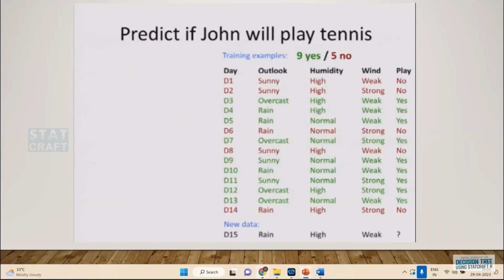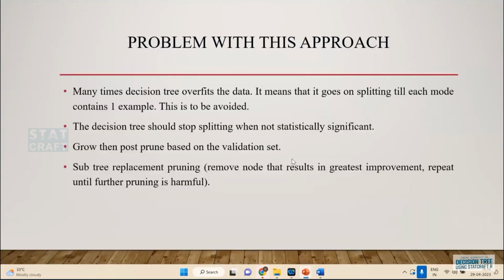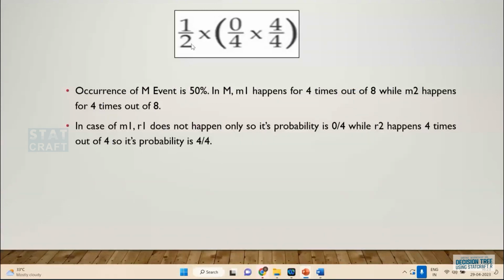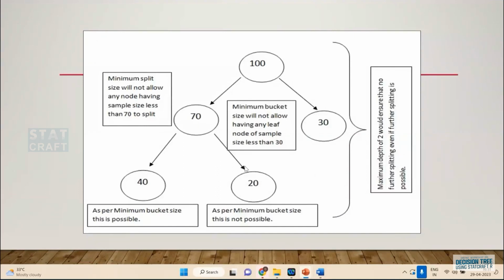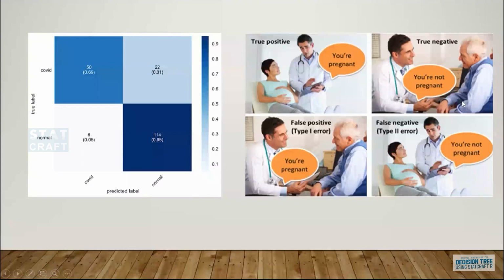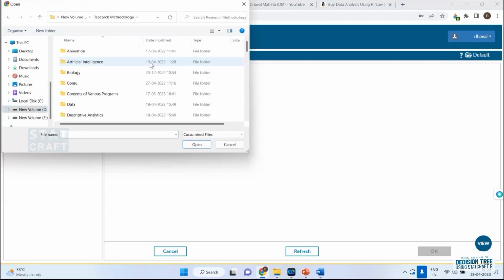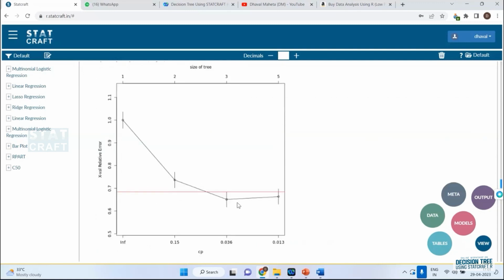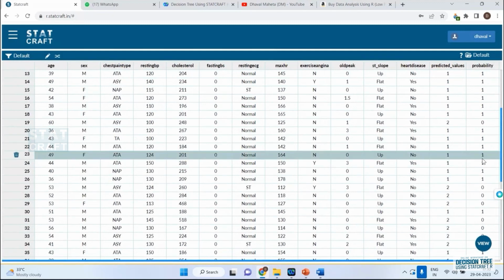Workshop on Decision Tree using STATCRAFT R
Decision Tree techniques including RPART and C 5.0 in STATCRAFT R.  Recording of online workshop by DR. Dhaval Maheta on 29 April 2023